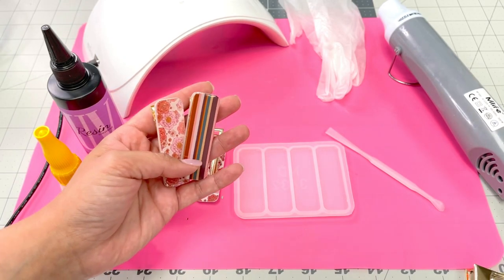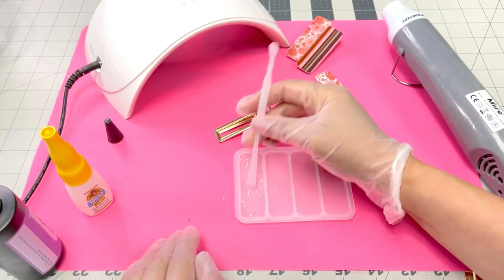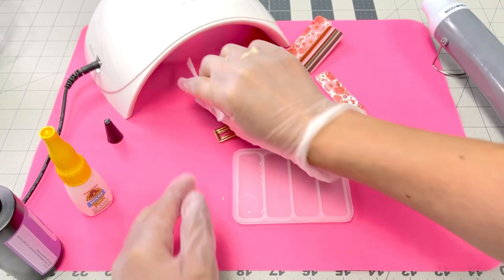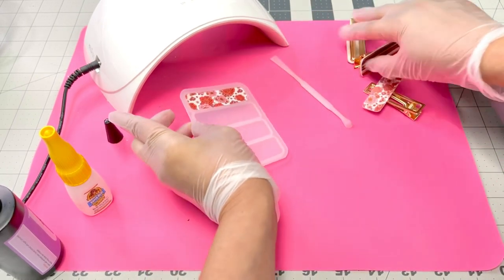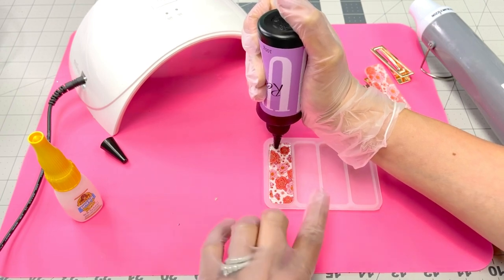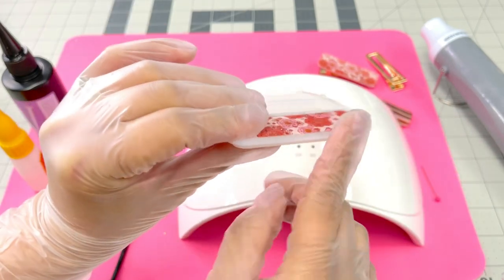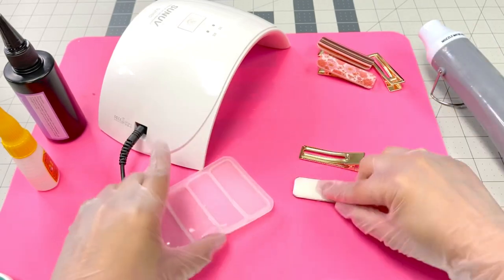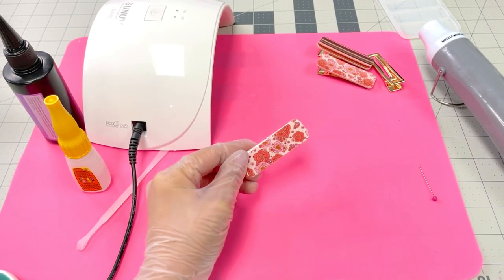How to Make a Resin Faux Leather Hair Clip | Epoxy Hair Clip Tutorial | Resin Hair Clips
Have you ever wanted to learn how to make faux leather resin hair clips? Well you are in luck... Join us as we have some fun making these super cute resin clips! We hope you enjoy watching this hair clip tutorial!

Gorilla Super Glue w/ Brush:

 UV Lamp: